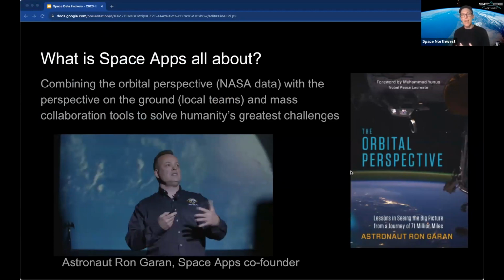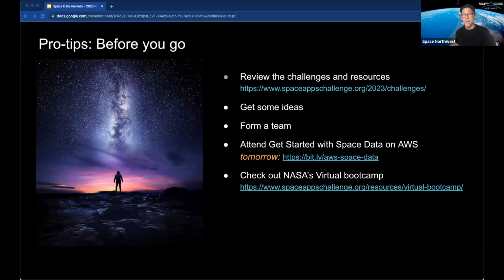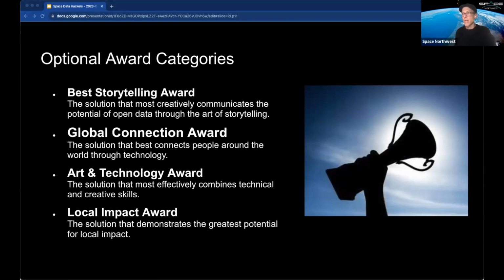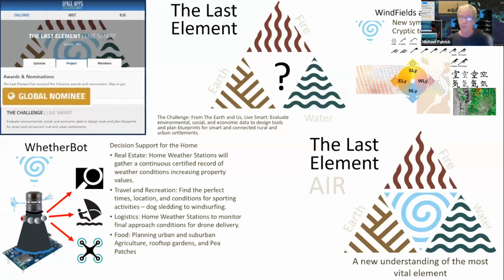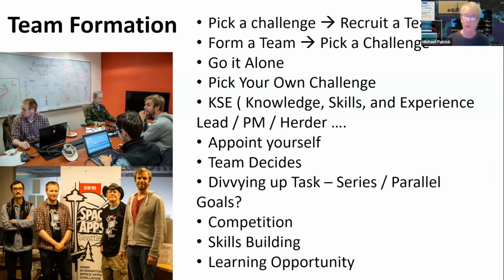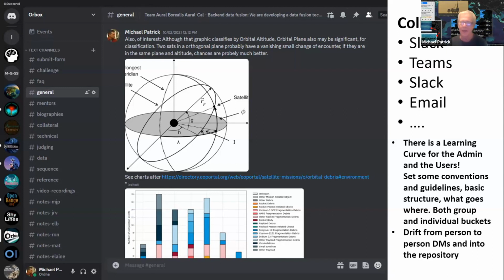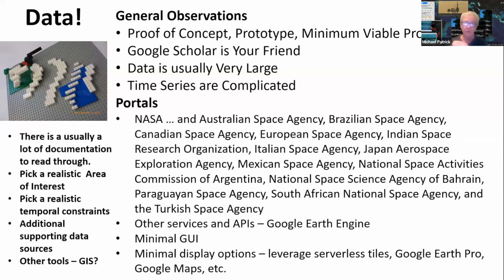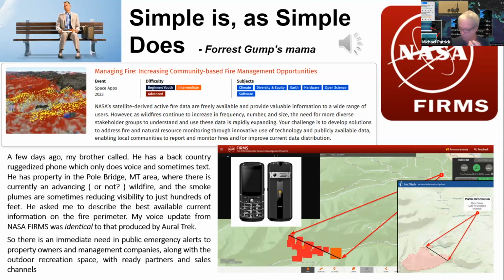Space Data Hackers - Get ready for NASA's Space Apps Challenges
This month, Space Data Hackers focuses on getting YOU ready for the NASA International Space Apps Challenge hackathon. You'll get the lowdown on what to expect when you join the largest space data hackathon in the world. You'll hear from organizers and Michael Patrick, geospatial expert and Space Apps Seattle mentor.